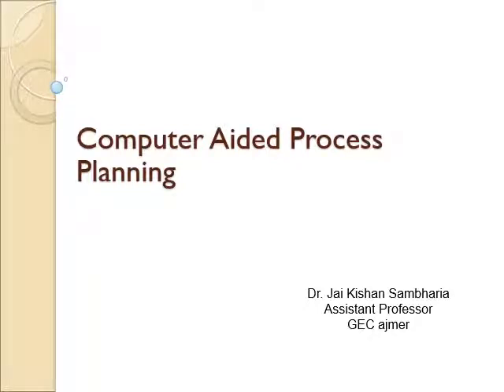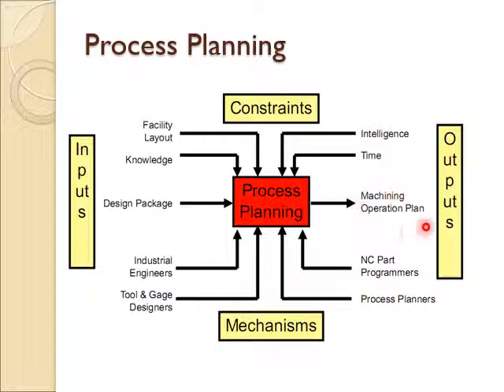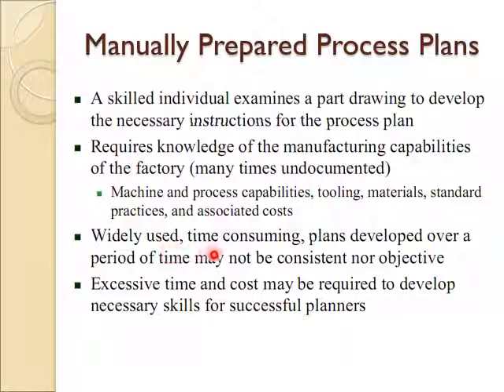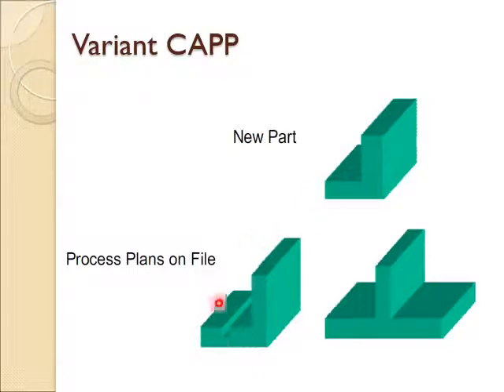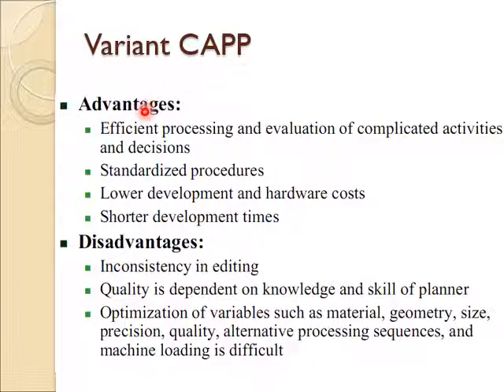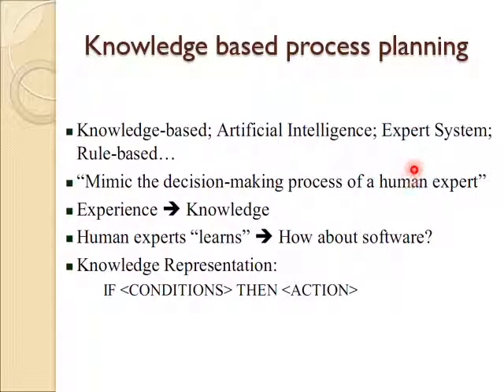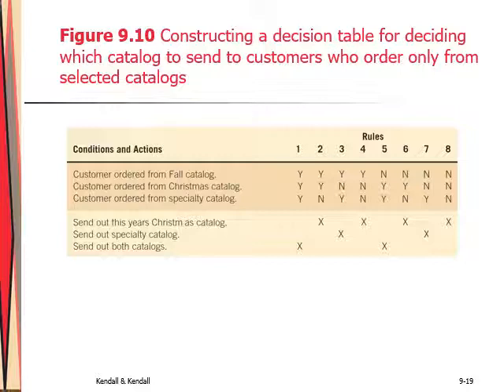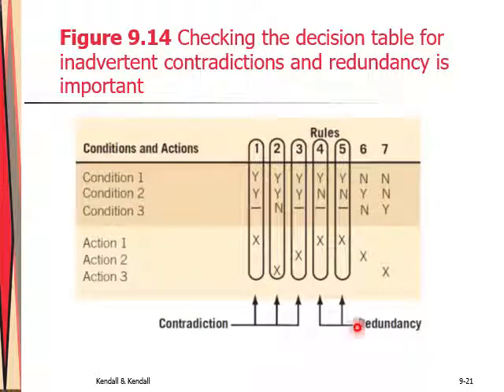Computer Aided Process Planning